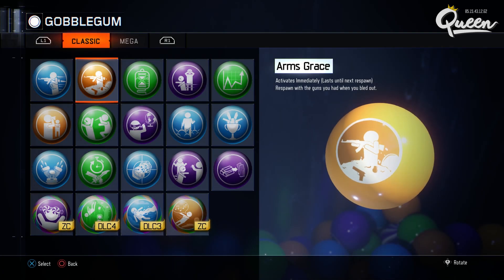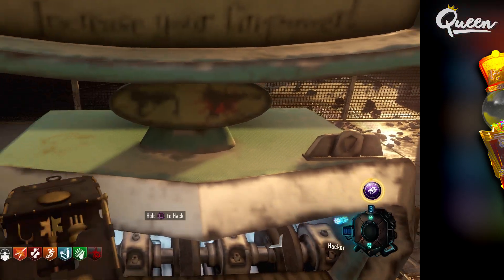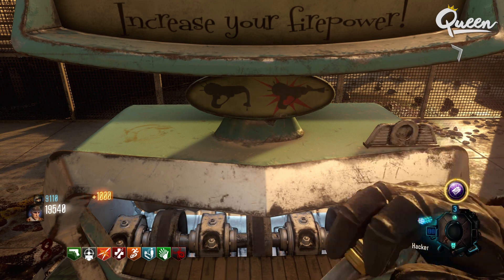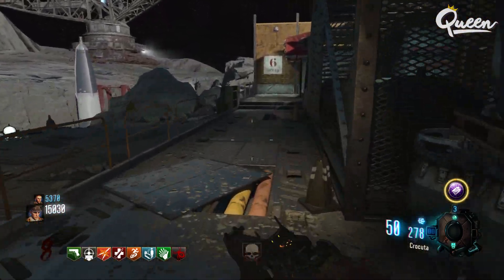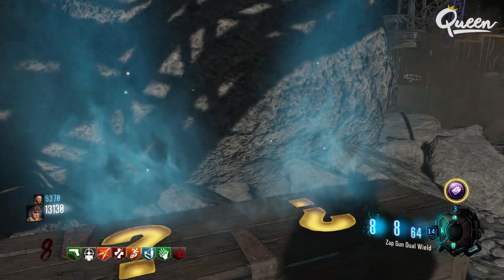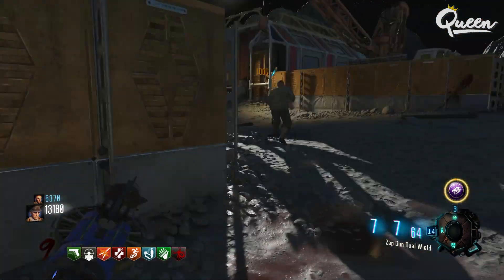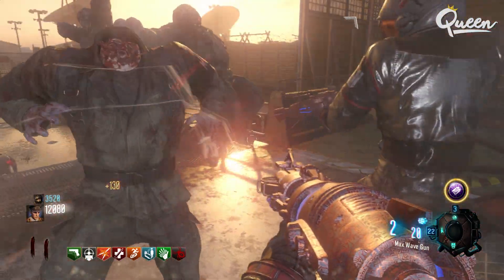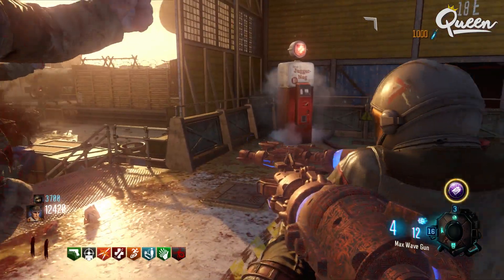"Moon" Duplicate The Wave/Zap To All 4 People (Easy)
ZOMBIES CRATE Limited 2nd Addition NOW Available.

Will be out on IOS Devices in a couple weeks.

Make EASTER EGGS Easier with my quick visual guides, DLC 5 Origins, Moon, Ascension, Shangri-La, Kino.